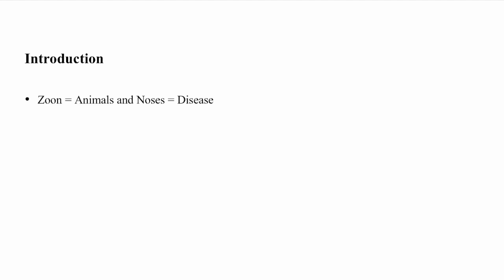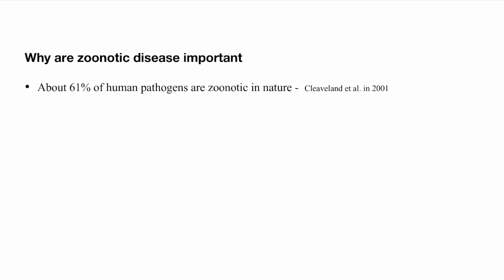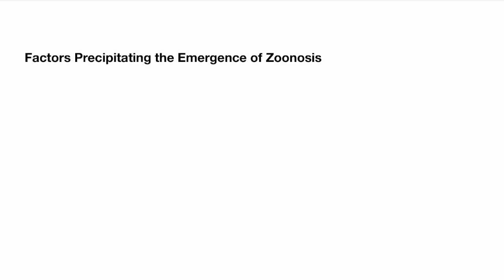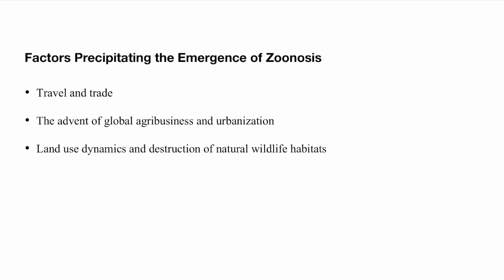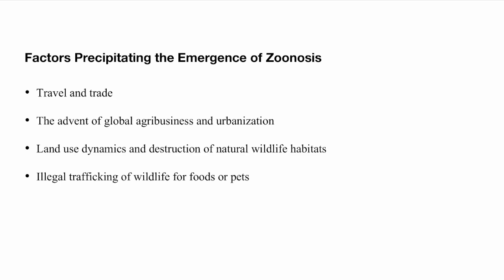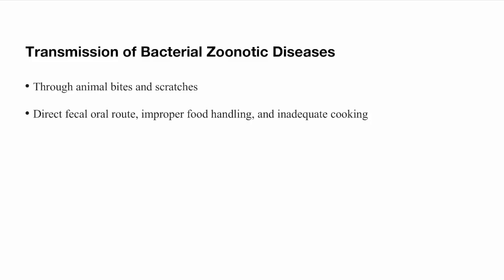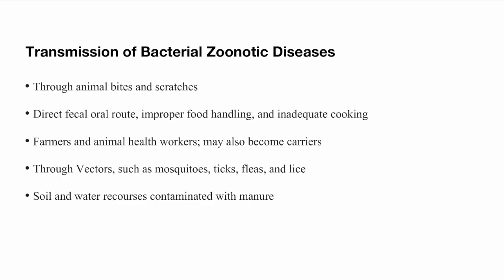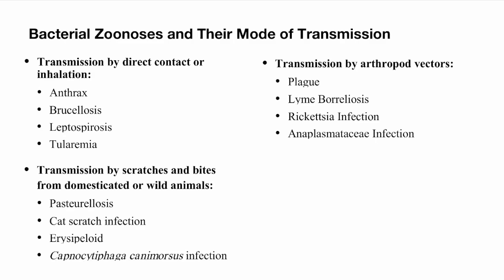Bacterial Zoonoses: Introduction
Bacterial Zoonoses are the bacterial infections/diseases that can transmit between vertebrate animals and humans
We shall learn in brief about the bacterial zoonoses in this video